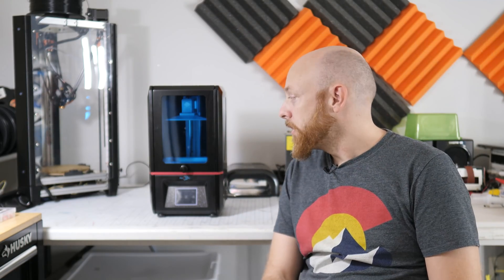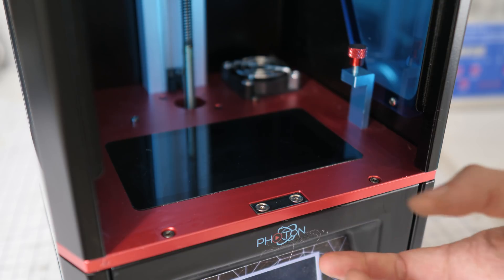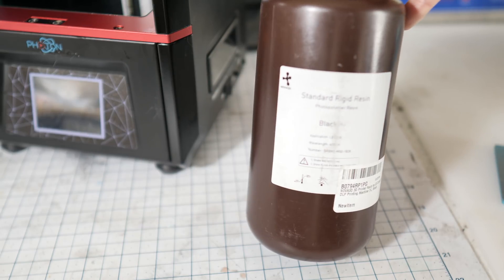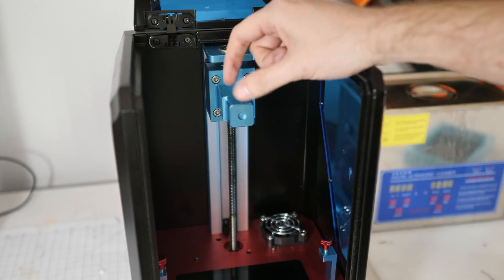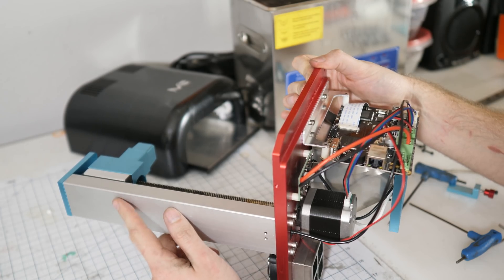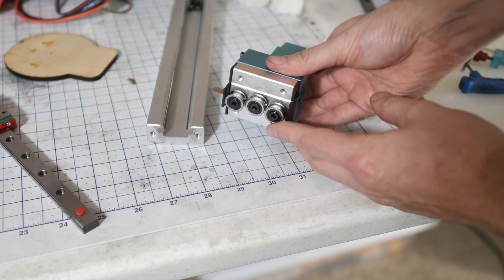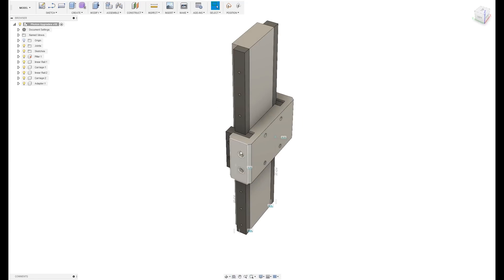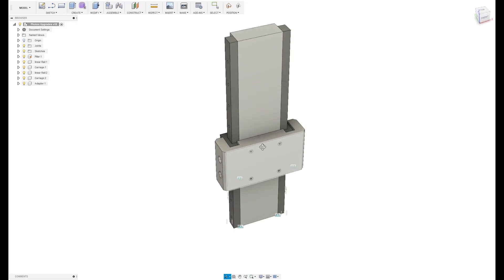Anycubic Photon Tear-down and Upgrade - S02E45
This week we tear down the Anycubic Photon 3d printer and make it better, then break it.

Linear Rails